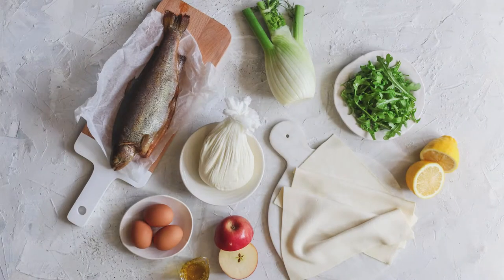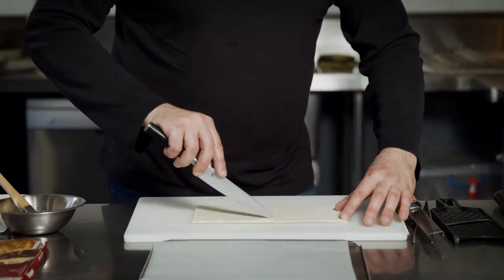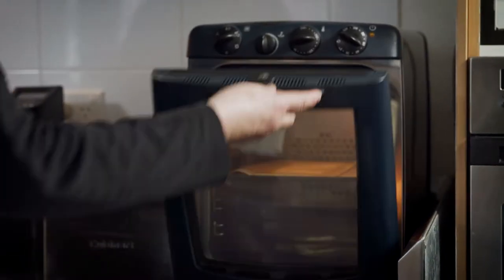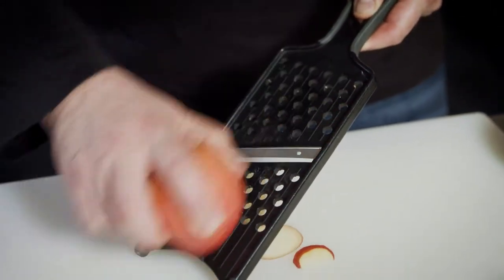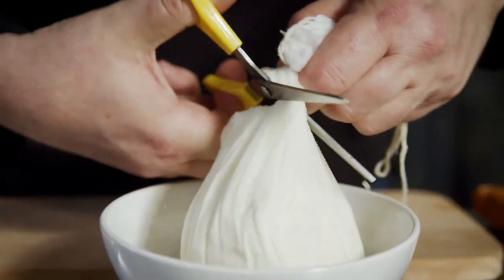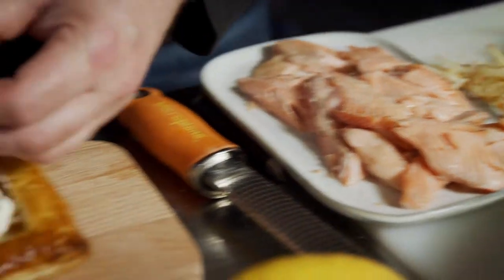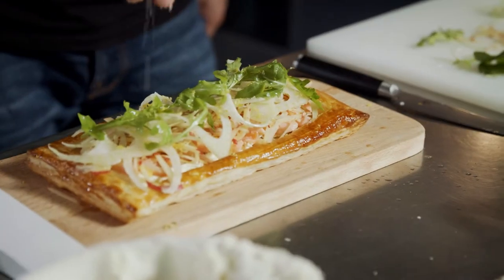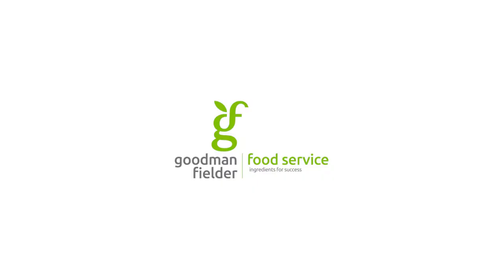Smoked trout labneh tart - Goodman Fielder Food Service.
New and improved shared platters are hard to find. So, why not check out Chef Kai's golden, flavoursome smoked trout labneh tart. With the use of fresh produce, it's perfect for all time of year.